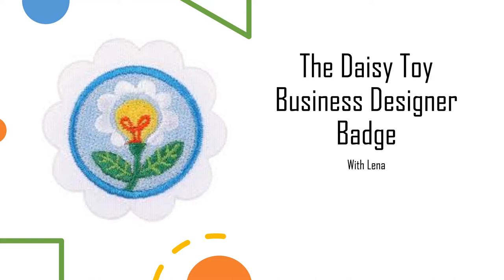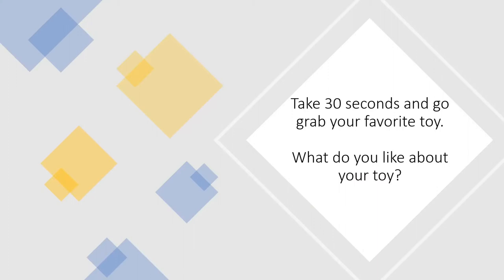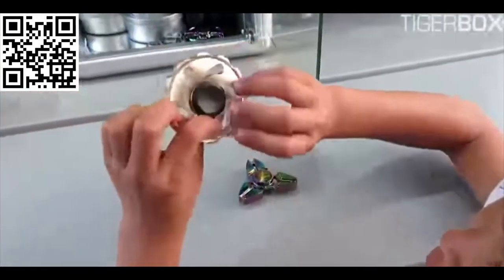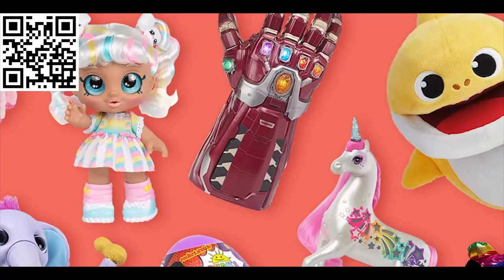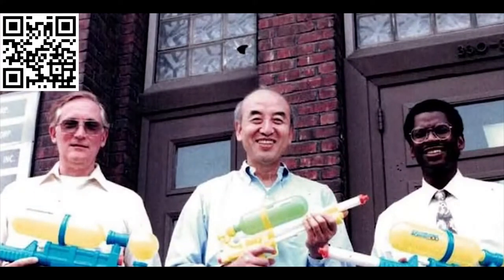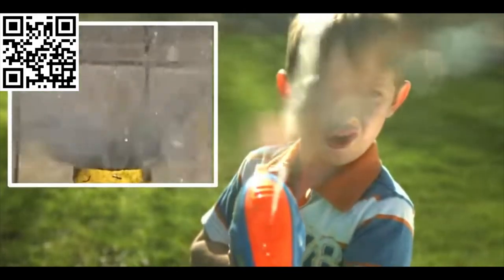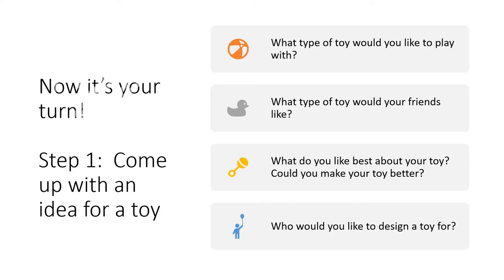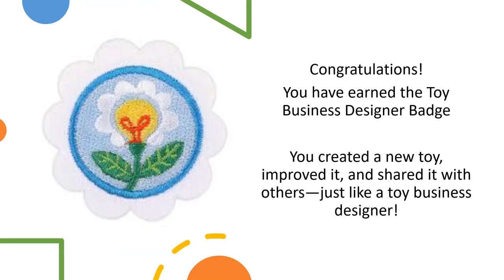Daisy Toy Business Designer Badge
This video goes over requirements for the Girl Scout Daisy Toy Business Designer Badge. Follow along with the video to earn the badge. Have paper and writing/drawing utensils ready.

Use this video link with Step 3 of the badge (making a pitch):